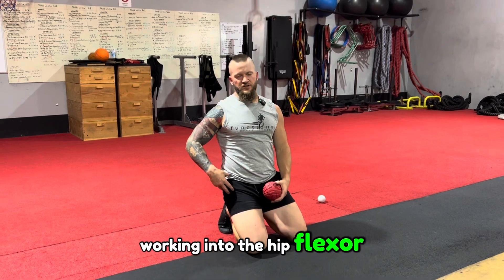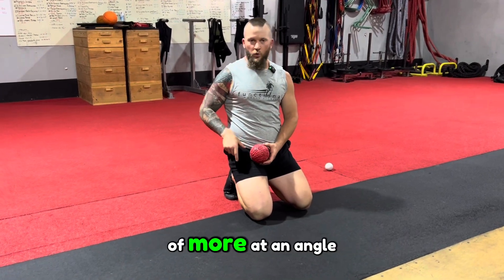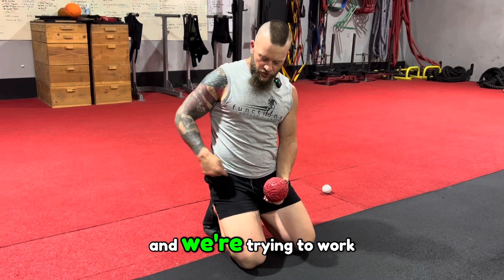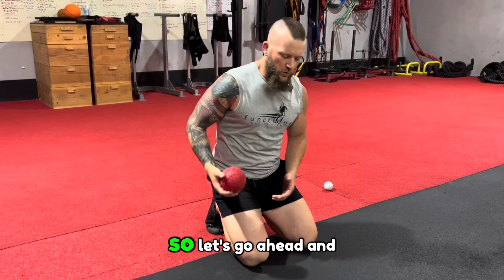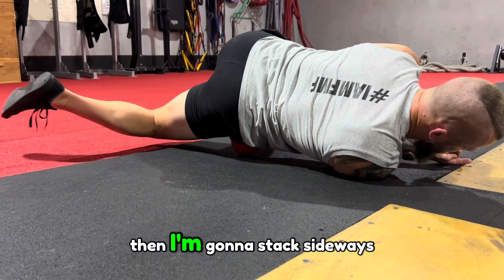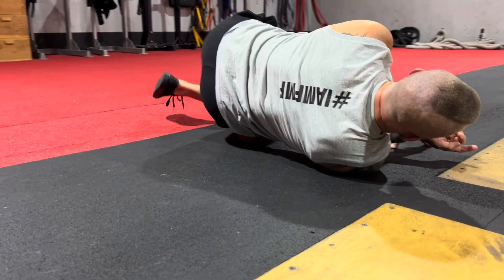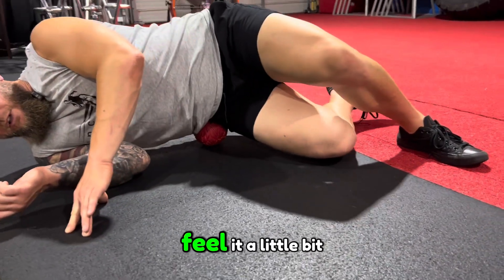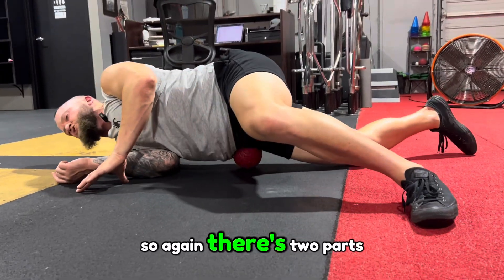Fascia Release: Hips